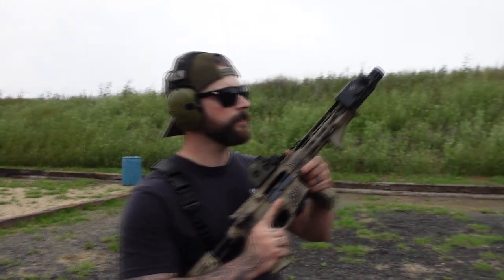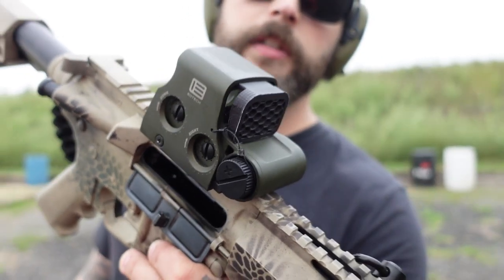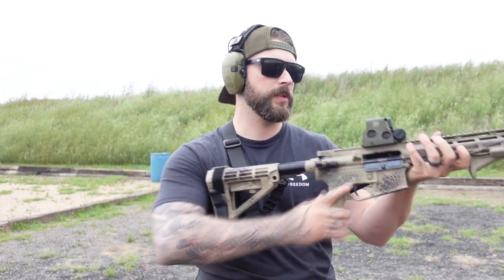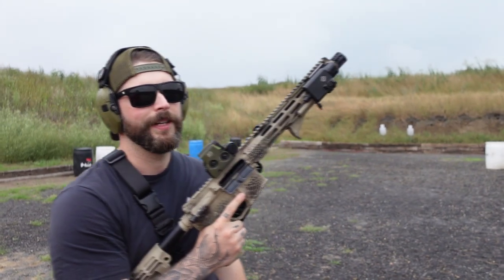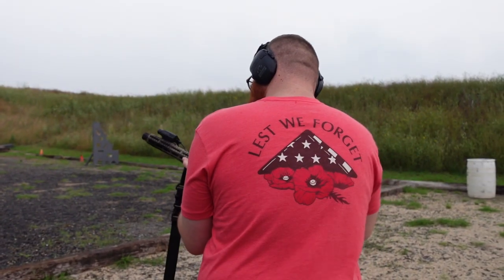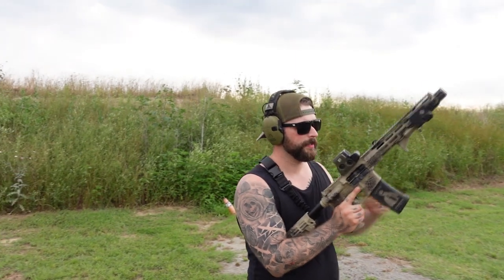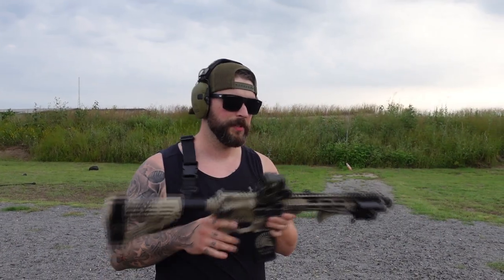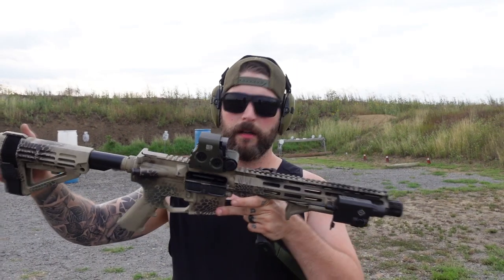THE FIRST AR 15 ON THIS CHANNEL | PSA AR-15 LOWER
I don't know why i have never had an AR on this Channel (since i moved to the US) but here we go - Palmetto State Armory Lower and i must say this AR 15 is beautiful!